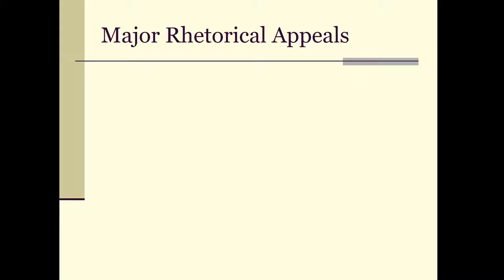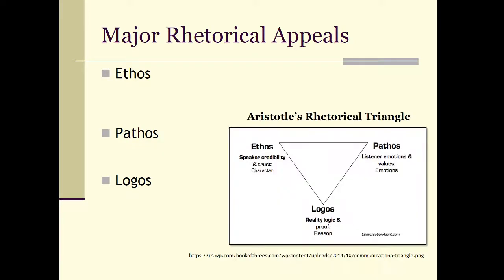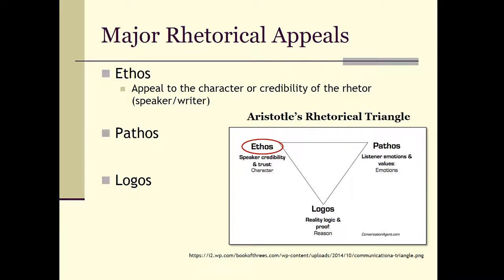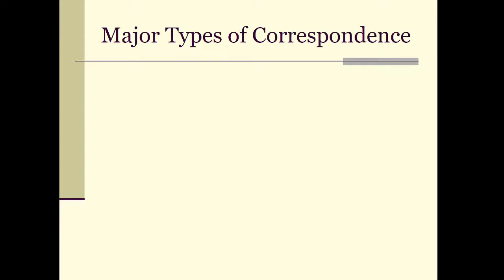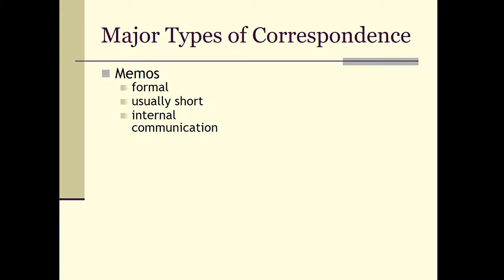Rhetorical Principles of Technical and Professional Correspondence